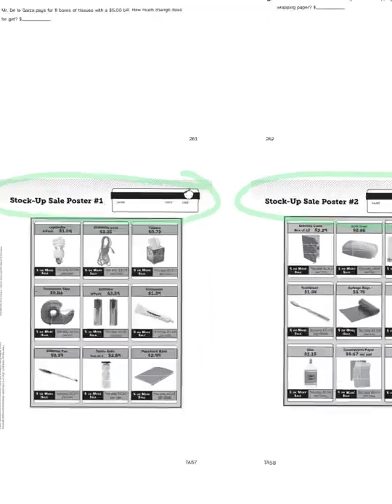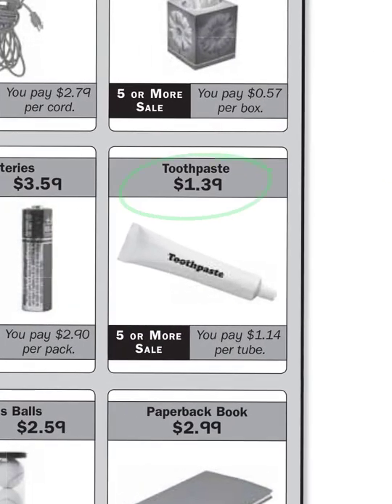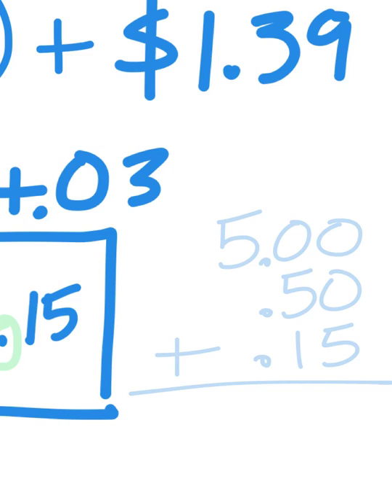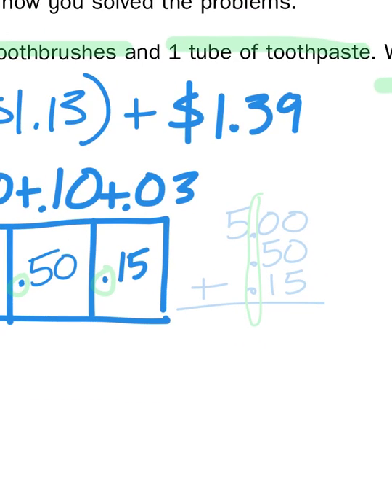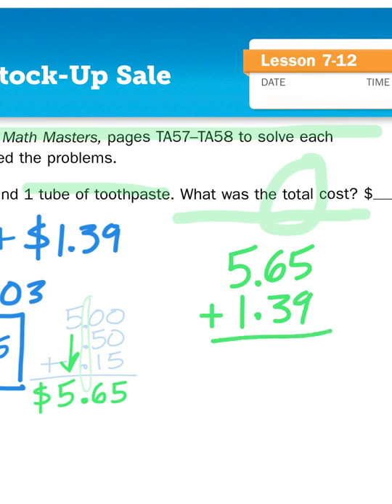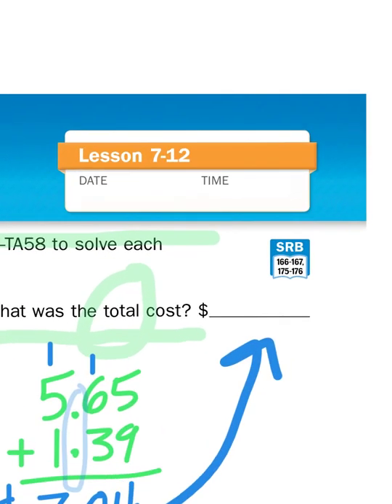Everyday Math, 4th Grade, 7.12 Number Stories w/Money, Decimals, Math Journal pp261-262 "Stock-Up"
Mr. Wasemann demonstrates how to determine the cost of items priced in bulk.